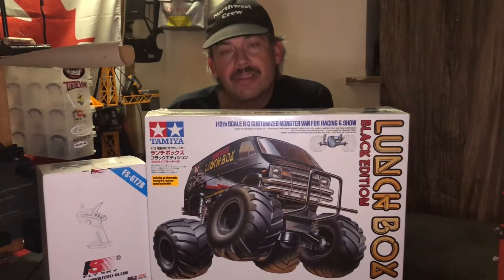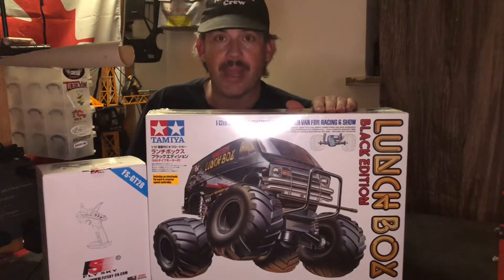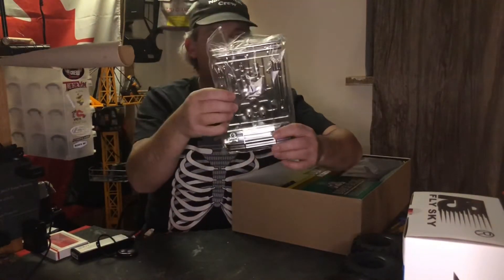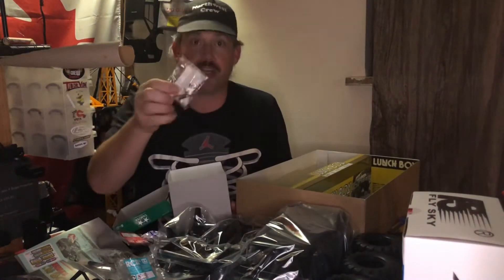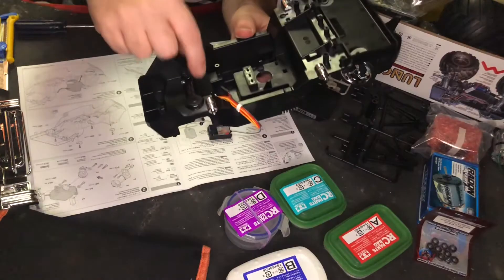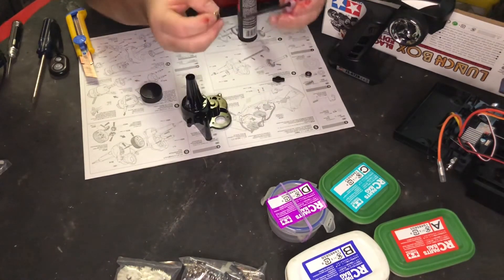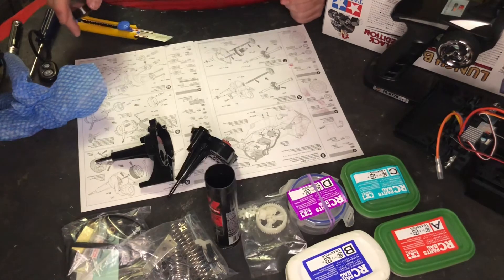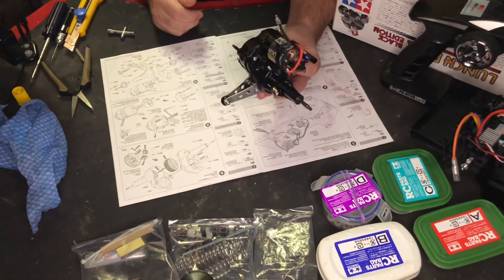RCWC: Remembering ‘RC Hangouts’ A tribute build to (‘Mr. Tamiya’) Stevo-D In The 313 (Part 1)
Part 1 to the hardest build sentimentally I’ve ever done!